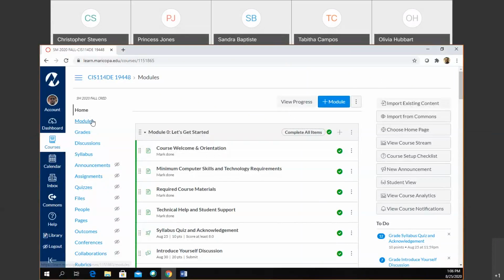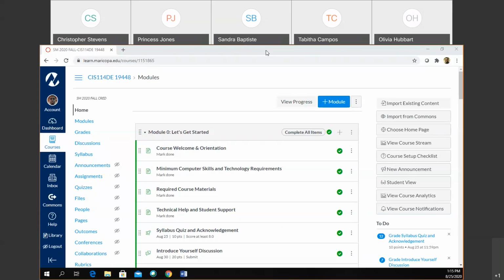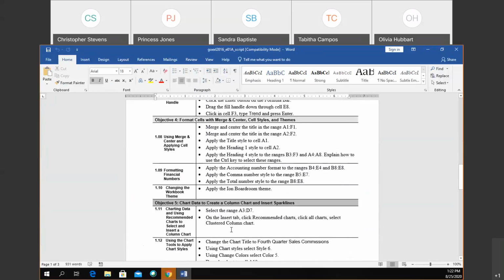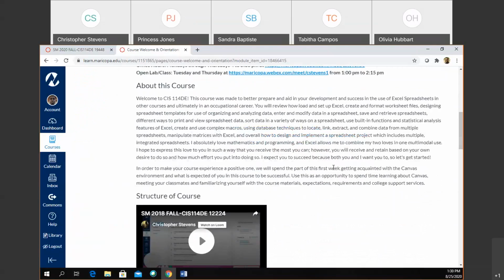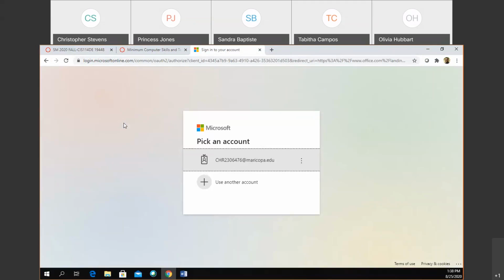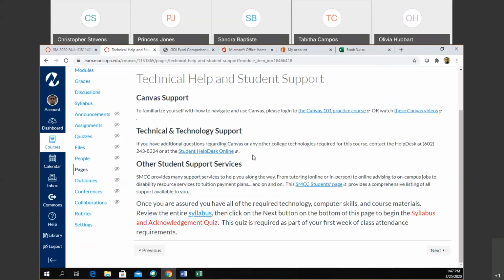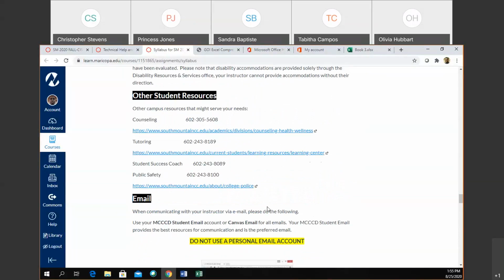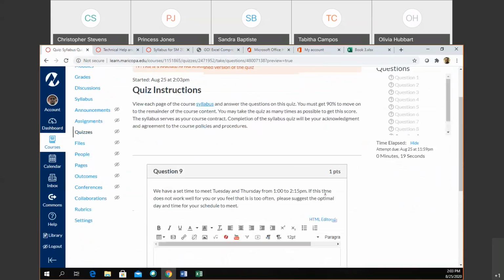CIS114 DE 08 25 2020